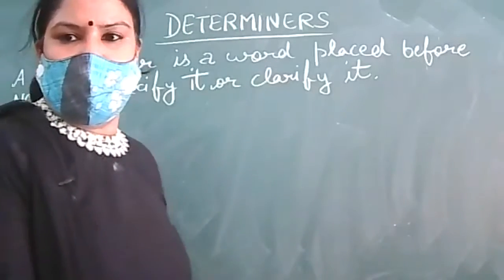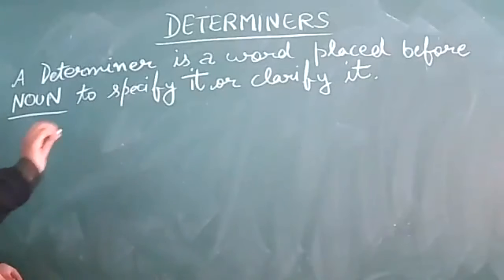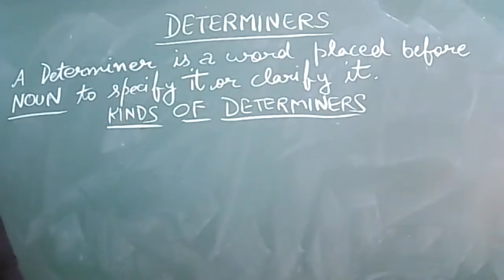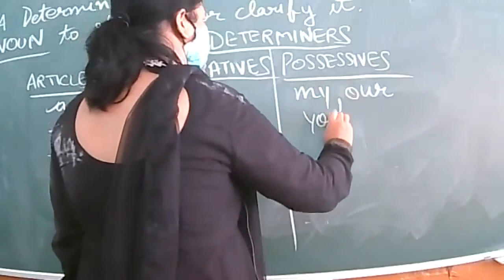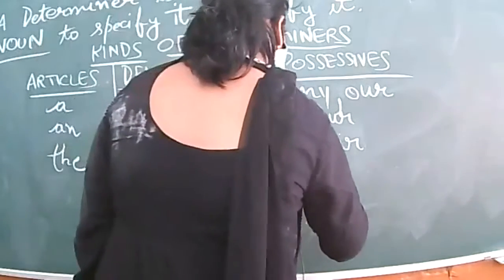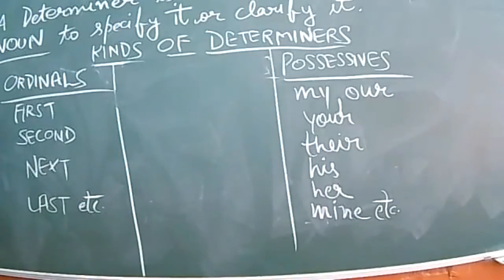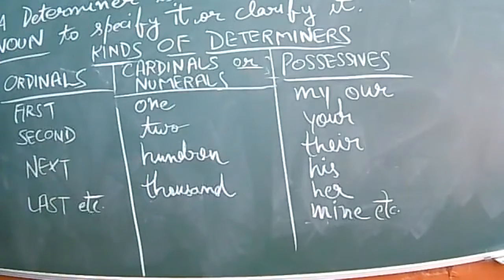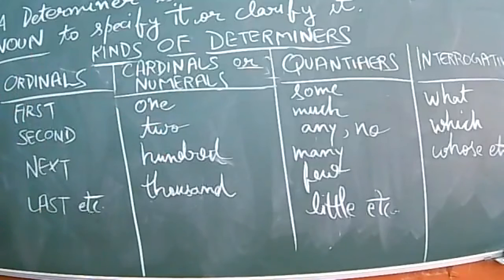11 AUG 2021-IX-D-ENG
DETERMINERS